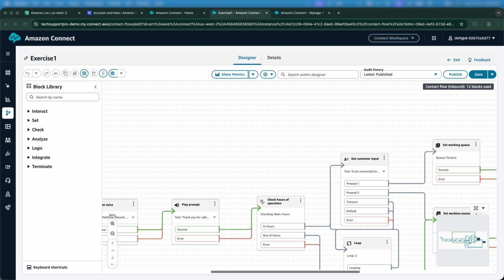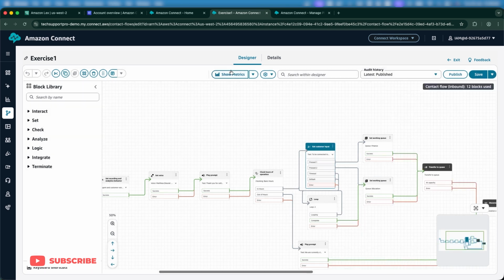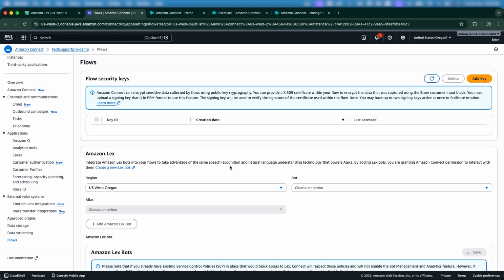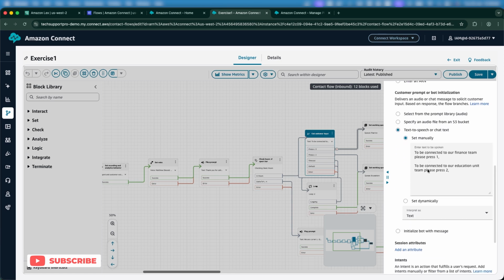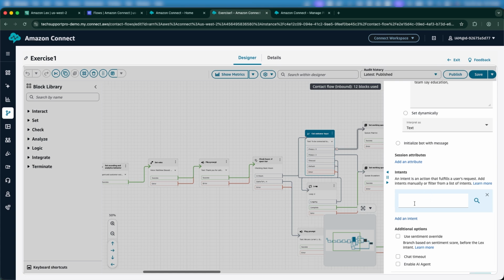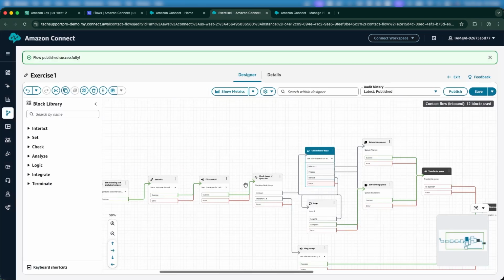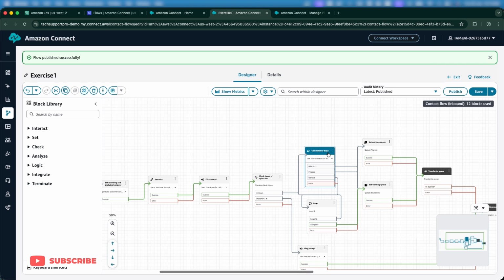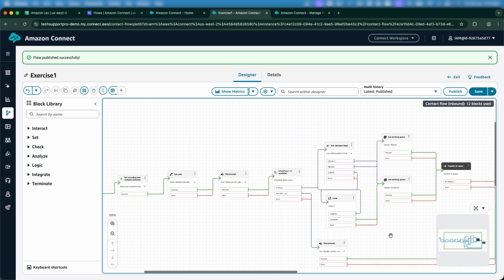AWS Contact Center Series #7: Integrate Amazon Lex into Contact Flows | Amazon Connect Tutorial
Find these videos helpful?

Transform your contact center with AI-powered self-service! In this hands-on tutorial, we'll integrate the Amazon Lex bot from Episode 6 directly into TechSupport Pro's contact flow, creating an intelligent system that handles 60% of calls automatically while seamlessly escalating complex issues to human agents.

We'll configure the "Get Customer Input" block, handle multiple intent responses, pass data using session attributes, implement graceful fallbacks, and test complete customer journeys. Watch as TechSupport Pro reduces operational costs by $8,000/month while improving customer satisfaction by 23%.